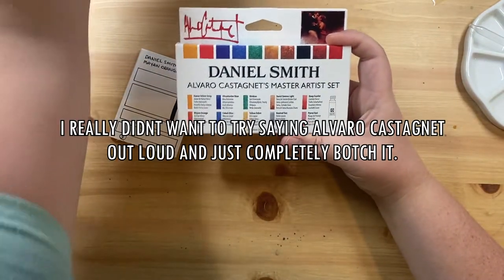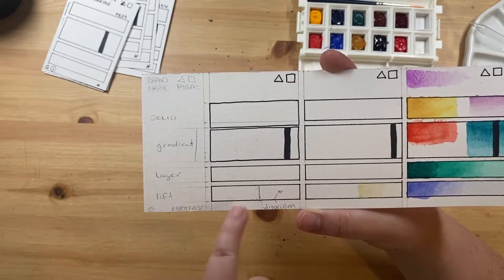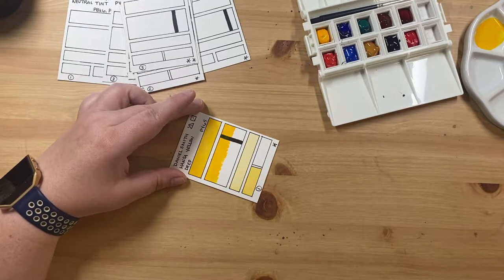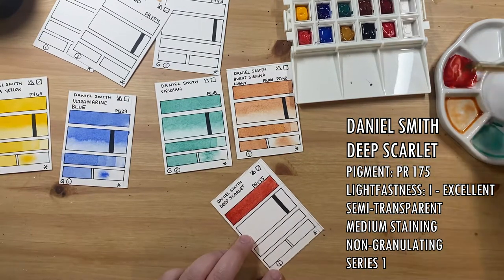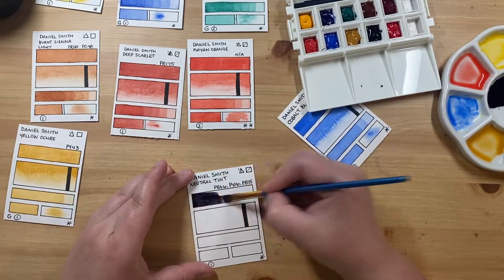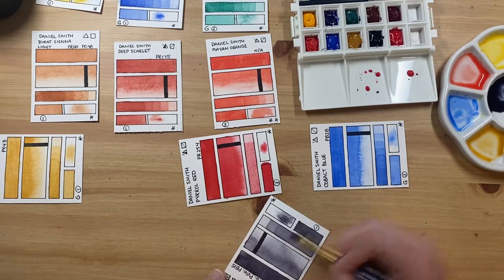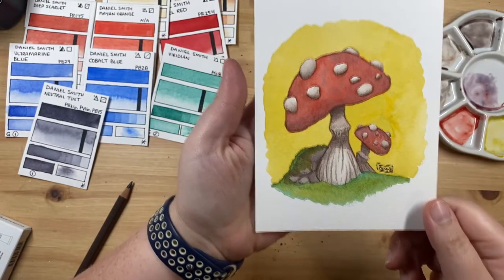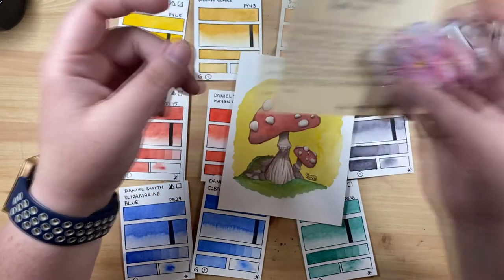Making Watercolor Swatch Cards - Daniel Smith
Oh man, this video was all over the place and gave me a lot of headaches while editing. I had A LOT of technical difficulties with video sound and voice over recording. But here we are! Daniel Smith Watercolor Paints! Well known by many people, but I am just dipping my toes in right now. I know my collection will grow soon enough.

If you dont want to watch me swatch out all these colors and cut straight to the painting, you can skip to about the 17:36 mark. I havent learned how to do time stamps yet, sorry!
›› Materials Used
Daler Rowney Flat Brush – 1/4in?
Beam Paints Round Brush – Size 4
Daniel Smith – Alvaro Castagnet’s Master Artist Set
Arteza Expert Watercolor Paper
›› Music
HookSounds – Raise Your Voice